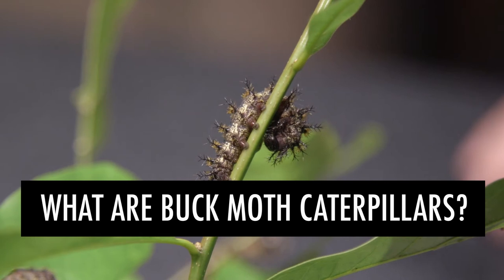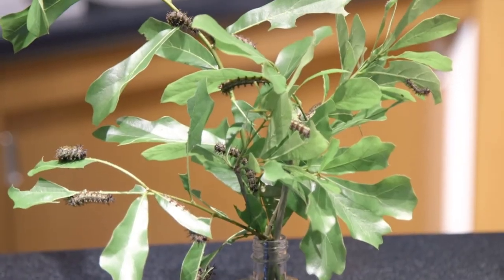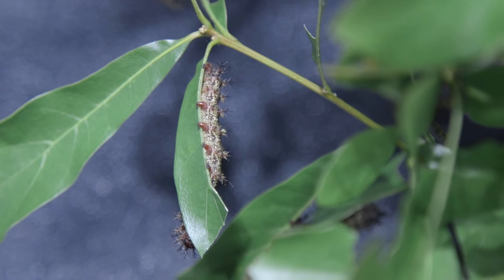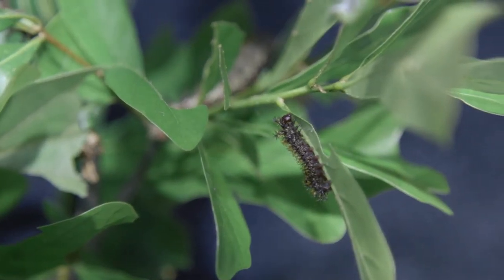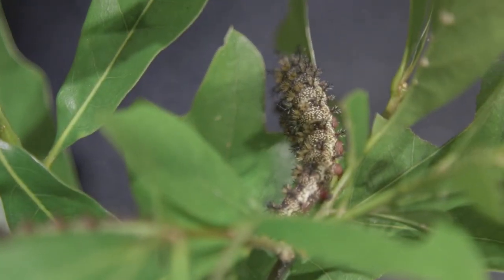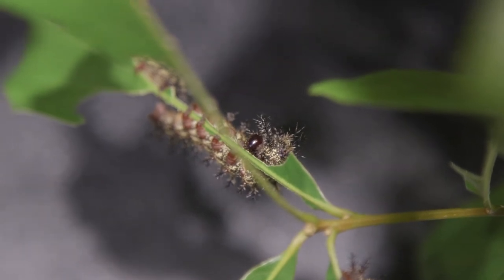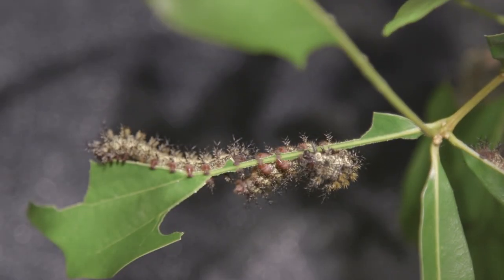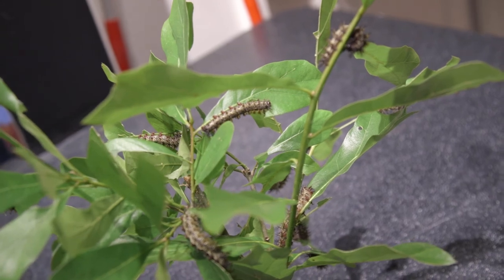This Caterpillar Has a Mighty Sting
Ever been stung by a buck moth caterpillar? You might have if you've ever been under the oak trees of New Orleans. Learn about what makes these caterpillars unique.